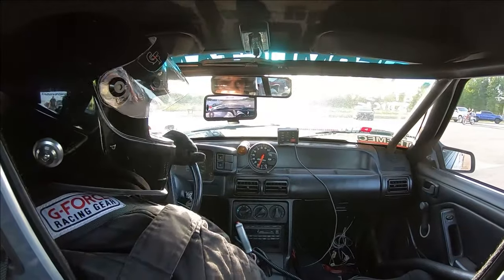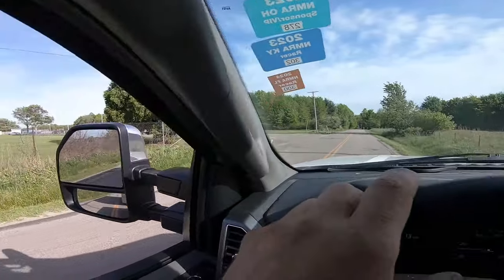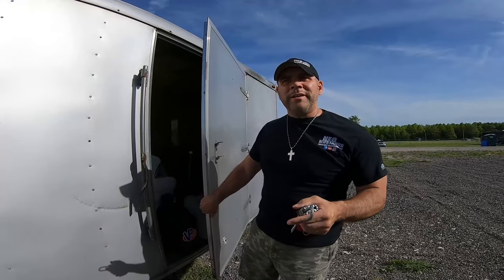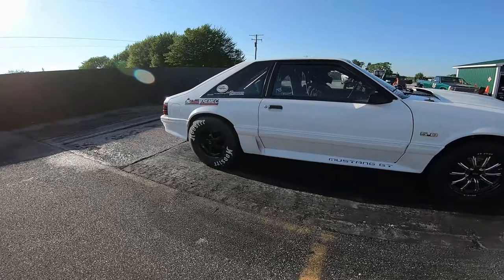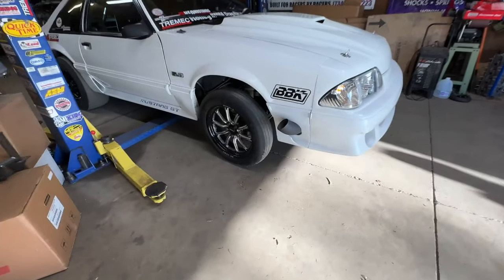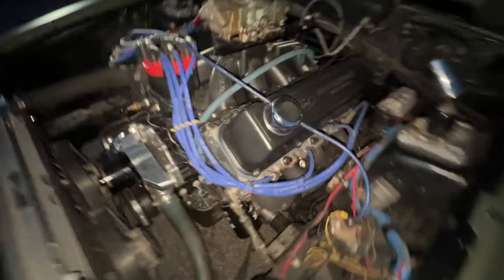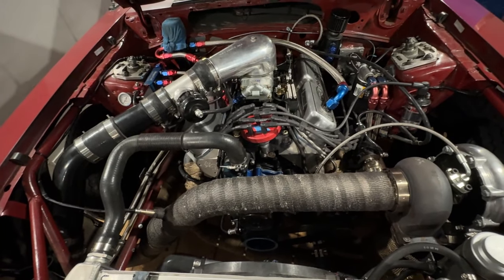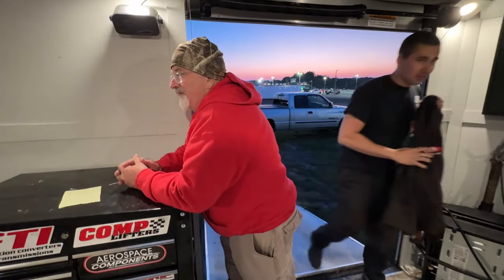WE WERE FLYIN' 8 Second Stick Car N/A 460 Coupe & Budget Turbo Carb!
First grudge nights of the year. A few more adjustments need to be made for 2024 but we are headed in the right direction! Plus, we meet up with old friends w/ some fast budget builds!